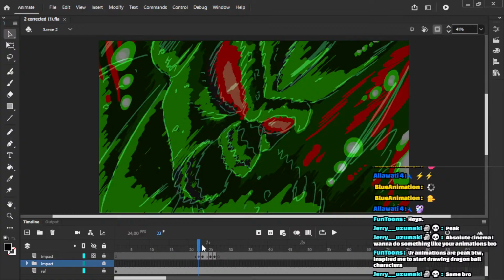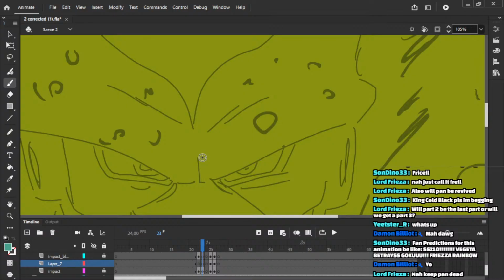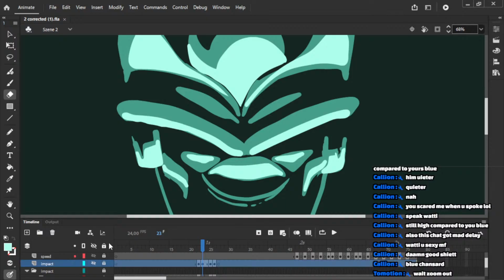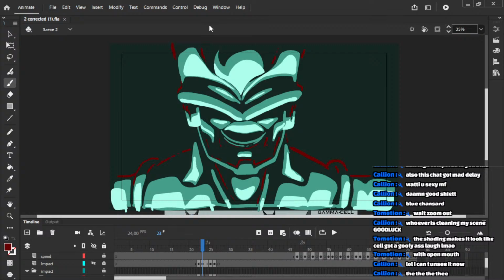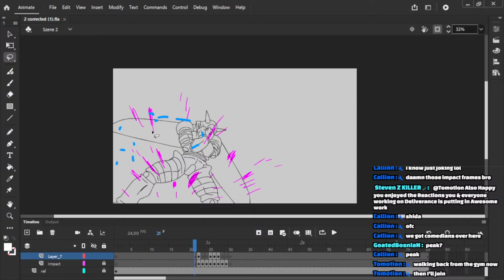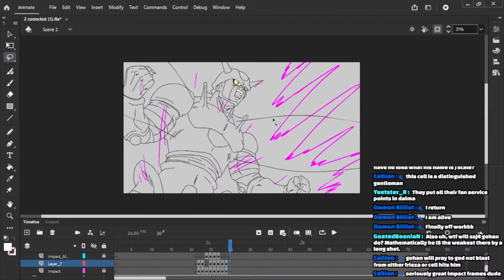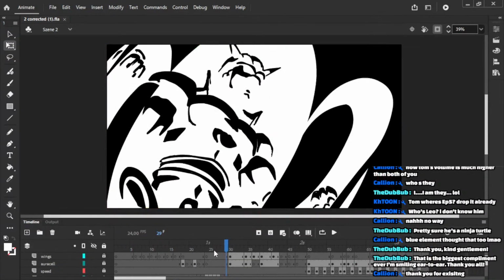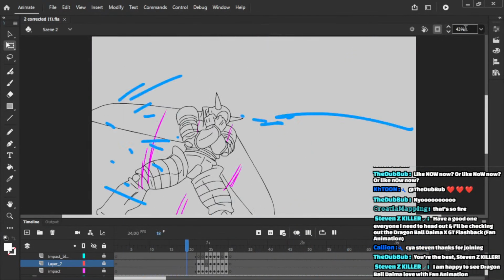Animating DBS: Super Hero Part 2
I'm animating Part 2 of the Dragonball Super: Super Hero fan project. We got multiple animators in the project, but I'm only sharing the process of what I'm doing. So no worries about spoilers, there's a lot more that I'm not showing!